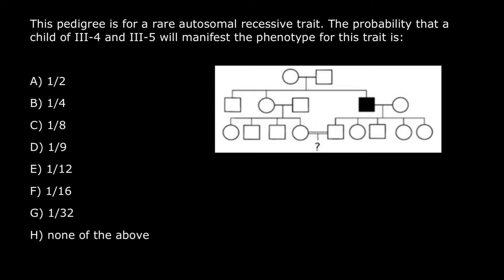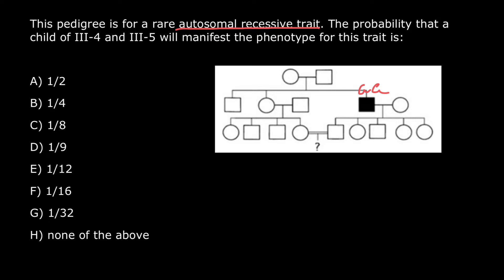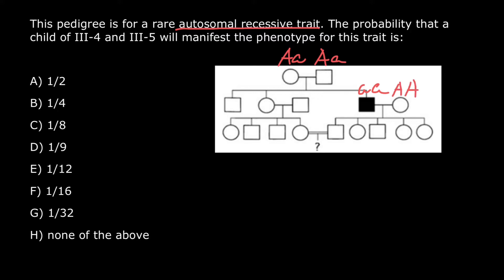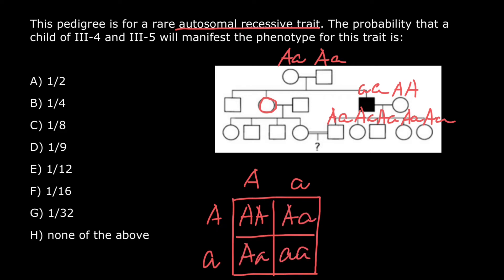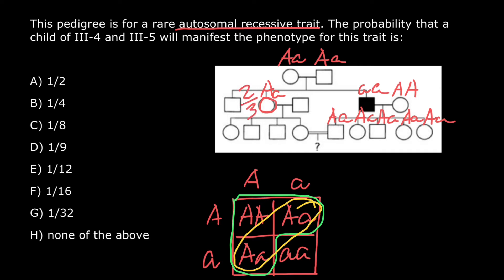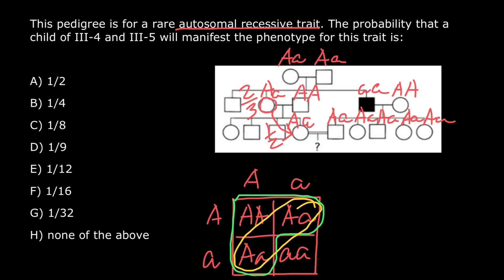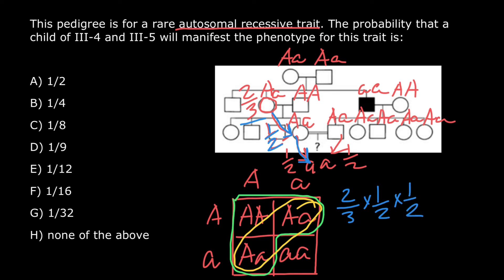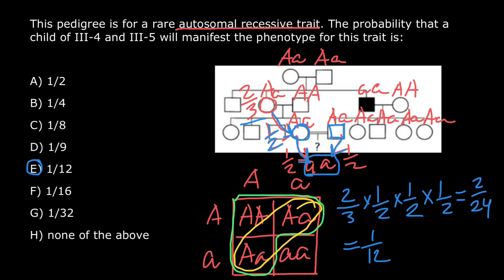Pedigree and Probability Calculations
Some health problems are passed down through families. There are different ways this can happen. To have a child born with what’s called an “autosomal recessive disease” like sickle cell disease or cystic fibrosis, both you and your partner must have a mutated (changed) gene that you pass on to your child.

How Are People Affected?

Almost every cell in your body contains 23 pairs of tightly wound DNA called chromosomes. You get 23 of them from your mother and 23 from your father.

One pair of chromosomes decides your sex. The others contain thousands of different genes that decide every other trait you have, from hair and eye color to your risk of getting diseases. These are called autosomes.

Some genes are “dominant.” You only need one from a parent to have that trait. Other genes are “recessive.” With them, you have to inherit the same gene from both parents to be affected.

If one of your parents passes on a recessive gene to you that can cause disease, then you become a “carrier.” You likely won’t have any symptoms, since the other gene is normal. In fact, many people won’t know they’re a carrier without being tested.

But if you and your partner both have the same mutated gene, there’s a 25% chance that your child will be born with a severe disease.

Anyone can carry a recessive gene that causes illness, but some diseases are more common in certain ethnic groups.

What Are Some Types of These Diseases?

Common autosomal recessive disorders include:

Sickle cell disease: About 1 in 12 African-American people are carriers of this disease. One in 500 African-American babies is born with it. Sickle cell causes your red blood cells to be stiff and sticky so they can’t easily move oxygen through your body. This puts you at risk for painful complications and severe infections.
Cystic fibrosis (CF): People with this disorder produce very thick mucus that sticks to their lungs and harms major organs. CF also makes it hard for your body to digest and absorb food.
Tay-Sachs disease: This causes intense damage to the central nervous system. It occurs most often in people whose ancestors are Ashkenazi Jews, French Canadian, Amish, or Cajun.
Gaucher disease: Many of your organs and tissues can be damaged from this disease. An enlarged liver and spleen, as well as anemia, are common. Some people also have seizures and brain damage. The most severe type causes problems for babies before they’re born or in the days right after birth.
Many autosomal recessive diseases will have a severe effect on the life of a child. In some cases, they may be fatal.

Who Should Be Tested, and When?

Screening for many autosomal recessive diseases is available. You may get tested if you have high odds of being a carrier of the disease, or if you just want to know the risk of having a child with one of these diseases. A DNA test can check to see if you and your partner carry any of the mutated genes that may cause your child to have a disease. This can be done by taking a blood sample or gently scraping cells from the inside of your mouth.

If you’re already pregnant, the health of your baby can be checked. Outpatient procedures such as amniocentesis and chorionic villus sampling (CVS) check fluid or tissue from your uterus to see if your baby shows signs of one of these diseases.

Newborns can also be screened for severe autosomal recessive disorders soon after birth.

What If the Results Are Positive?

If your results show that you could pass on an autosomal recessive disease to your baby, you may want to speak to a genetic counselor. This is someone who’s trained to know about medical problems that run in families. They can help you make sense of your test results and figure out what to do next.

A genetic counselor can also help if your baby is born with an autosomal recessive disorder. They’ll be able to give you information, find doctors who can help treat your baby’s condition, and connect you with support groups. It may help you to talk with other parents whose child has the same health issue.